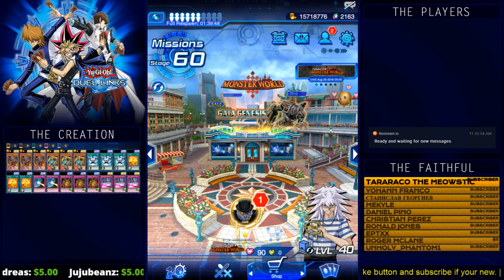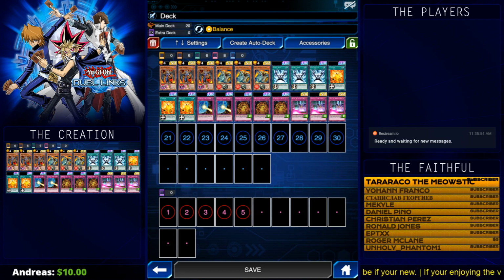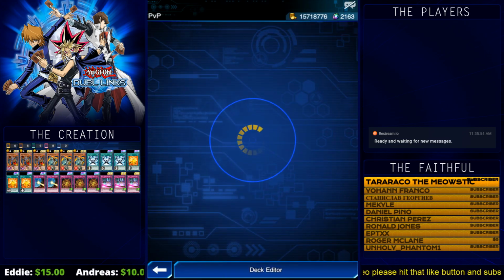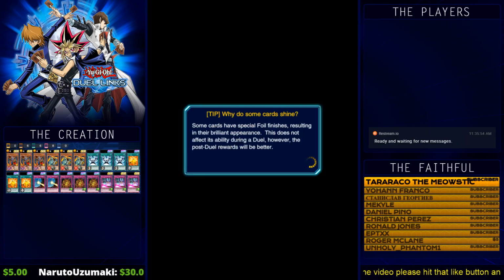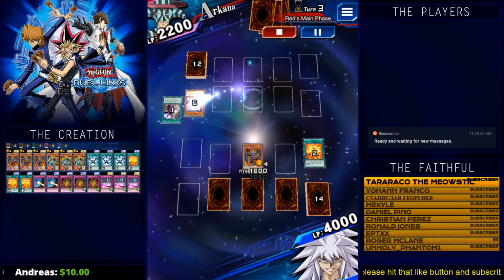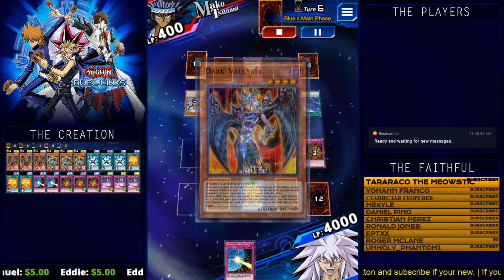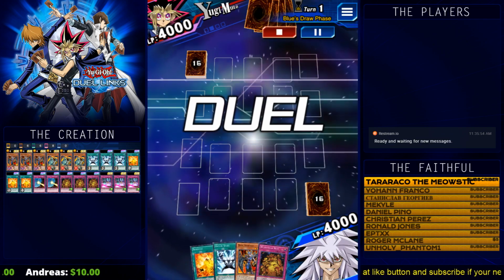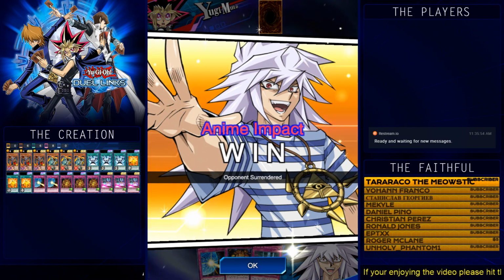Yu-Gi-Oh! Duel Links | Balance Gemini Deck Featuring Gemini Spark! Holy Cow!